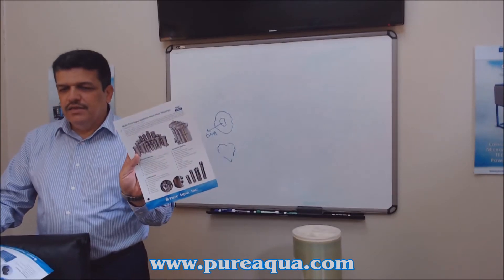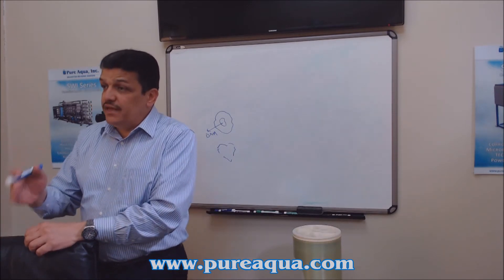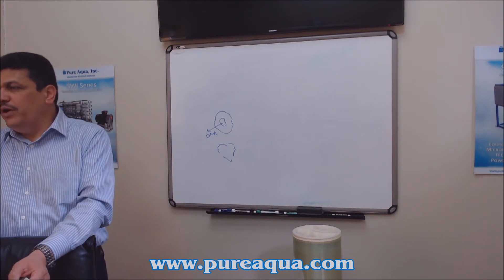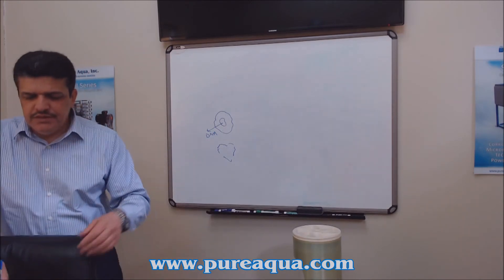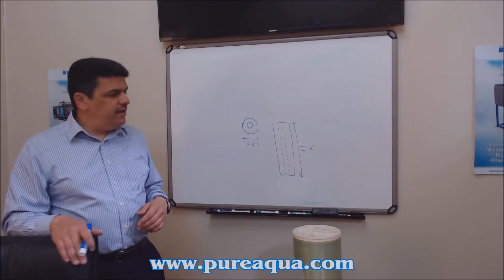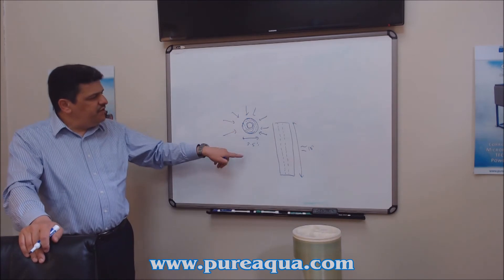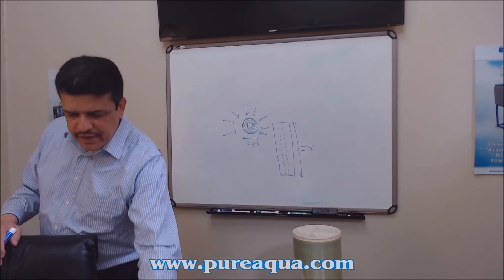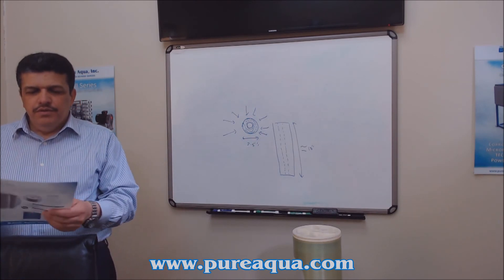Water Filtration Using Multi-Cartridge Stainless Steel Filter Housing